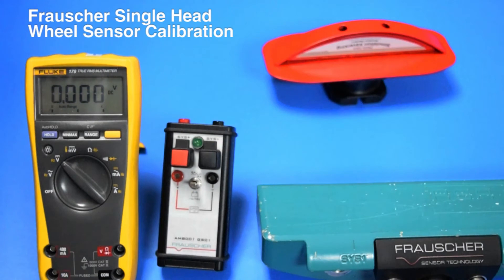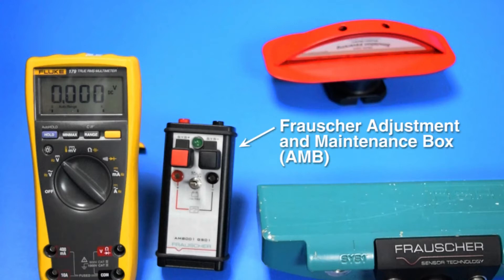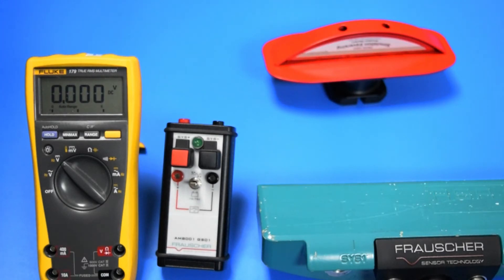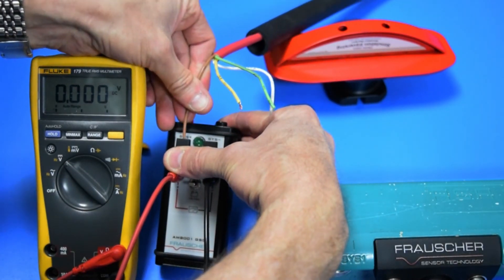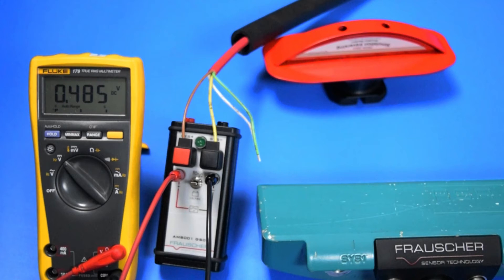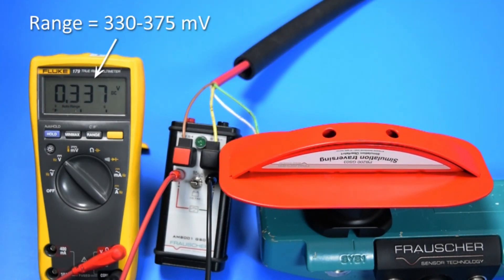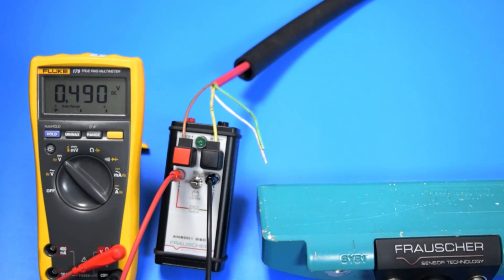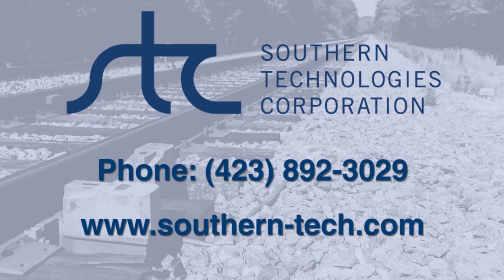2100-696 Frauscher Dual Gating Transducer Installation Guide (Part 2 of 3)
Part 2:  Calibration
This video provides instructions for calibrating a Frauscher RS110 Single Head Wheel Sensor after installation.

This rail‑mounted device  generates wheel timing signals for a SmartScanNG² defect detector.